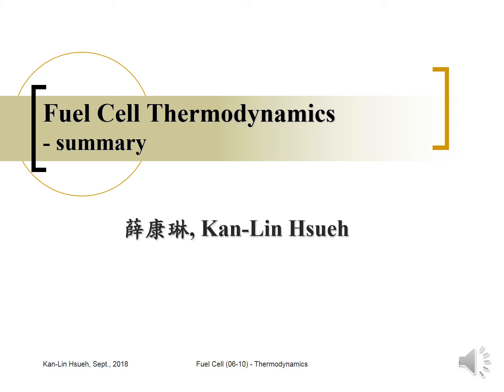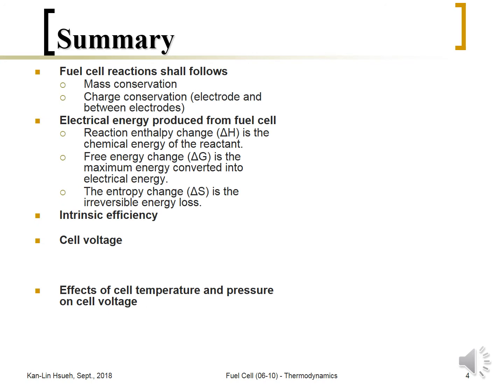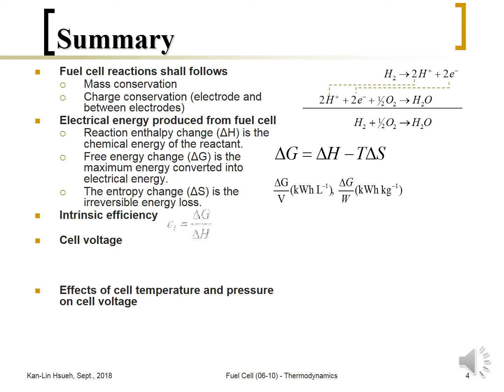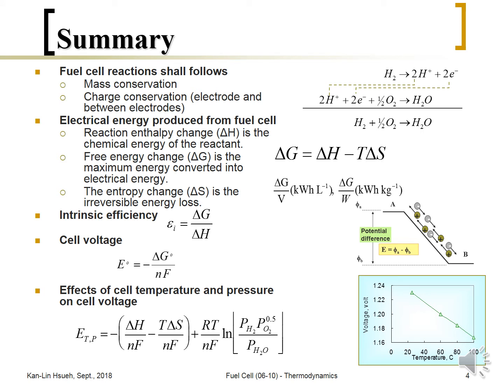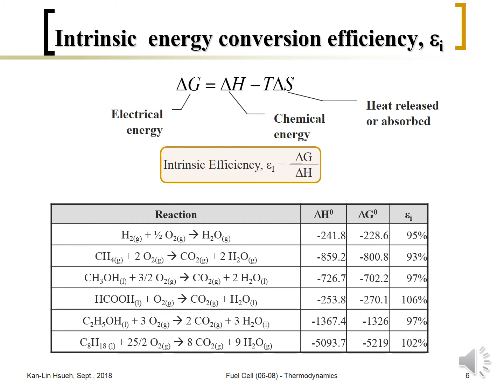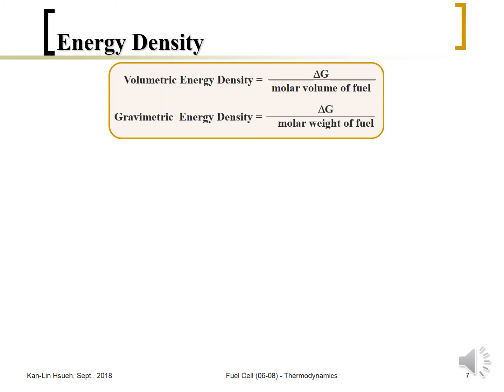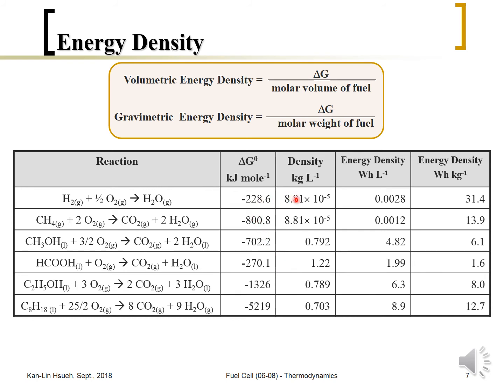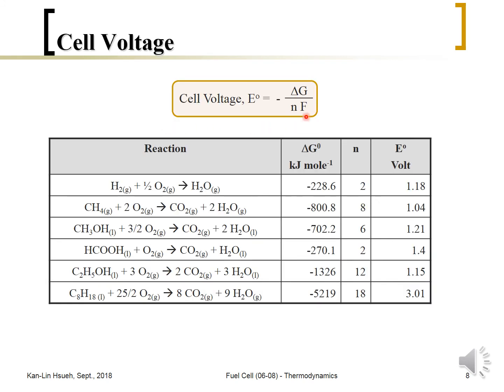Fuel Cell (06-10) Thermodynamics - Summary